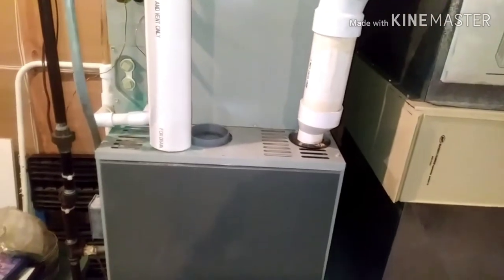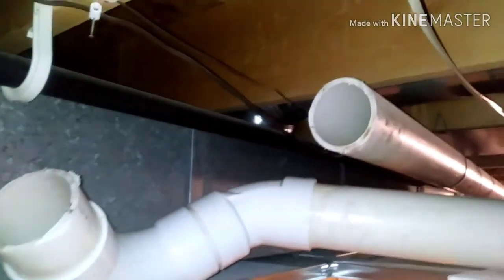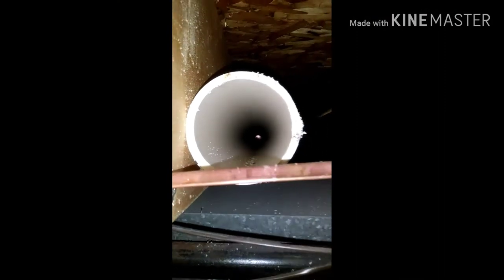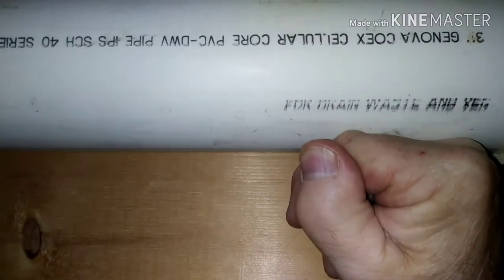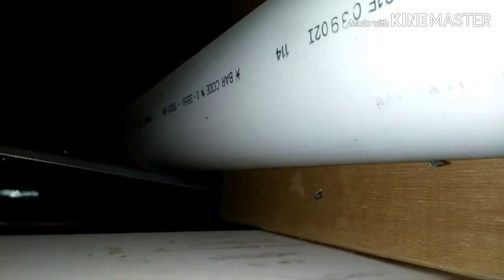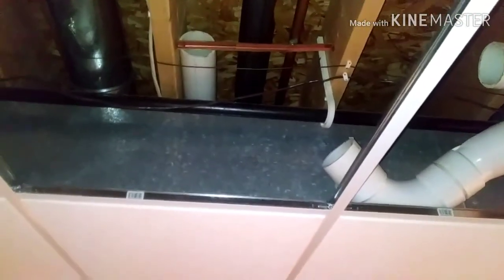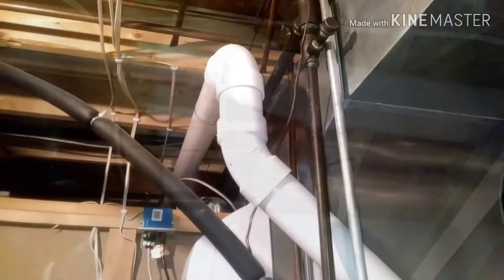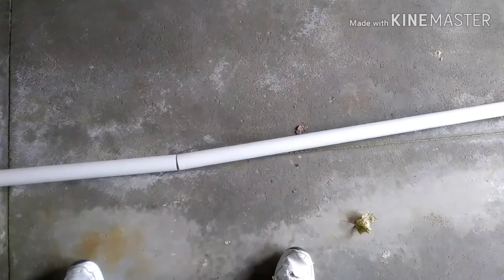Furnace short cycling (tips)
tips on diagnosing what turned out to be a venting issue. apparently a small sag in a 20 ft section of fresh air supply pipe was enough to cause the furnace to sense a problem and shut down ?
I welcome any input on this particular issue .